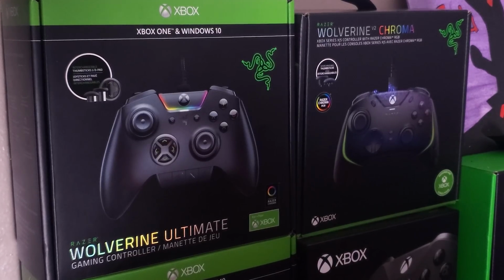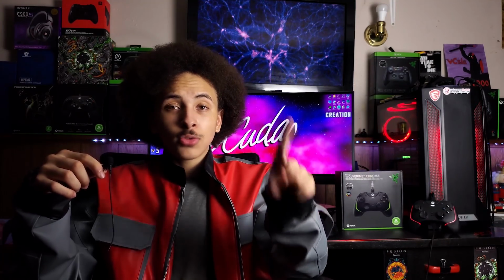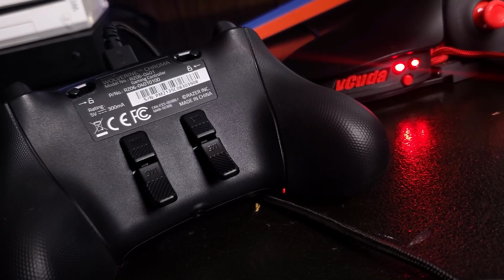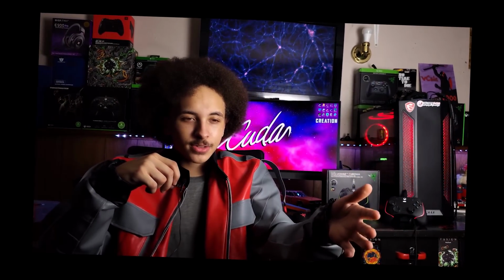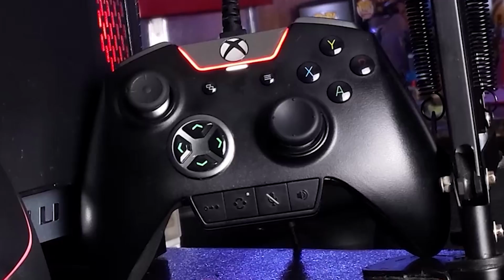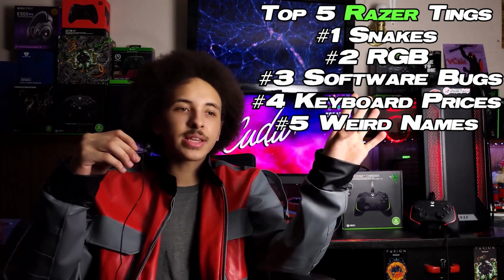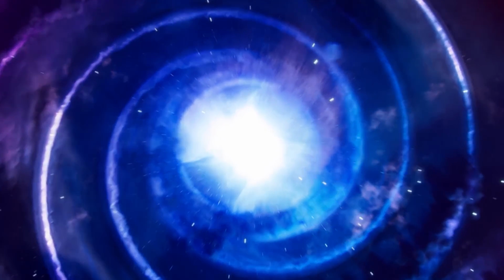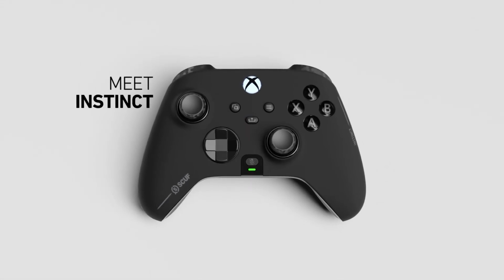The BEST Mechanical Controller Got an Upgrade! Razer Wolverine V2 Chroma Honest Early Review (2021)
Razer Wolverine V2 Chroma (Amazon UK)

Well it may have taken a while but Razer finally showed up! They dropped an updated version of their previous Wolverine V2 controller, which in my eyes was pretty disappointing. With their new V2 Chroma, things have changed though. The features you'd expect for a $150 Razer controller are here this time, like 6 extra buttons, swappable sticks, well done Razer-esque RGB and last but certainly not least, tactile feel.
All I can say is... FINALLY

Timestamps

Intro 0:00 - 1:41
A Tactile Upgrade (ABXY Buttons) 1:41 - 3:23
A Tactile Upgrade (D-Pad) 3:23 - 3:56
A Tactile Upgrade (Bumpers) 3:56 - 4:49
6 Extra Buttons 4:49 - 6:02
Trigger Stops 6:02 - 7:02
Thumbsticks 7:02 - 7:55
Body Design & Software 7:55 - 9:19
Reliability & Deadzone Issues 9:19 - 10:08
Deadzone Issues 10:08 - 11:47
Fortnite Gameplay 11:47 - 12:51
Splitgate Gameplay 12:51 - 13:46
BO2 Zombies Gameplay 13:46 - 14:37
Is it Worth it? (Conclusion) 14:37 - 17:53

My Hardware

PC Specs:
CPU: Ryzen 5 1600
Graphics: RTX 2060 Founders Edition
Ram: 16gb Corsair Vengence DDR4 3200mhz
Motherboard: MSI X470 Gaming Plus MAX
Power Supply: 700w BQ EVGA Bronze PSU

Audio

Astro A40 TR Headset
(I use the free Audacity software for audio production)

Peripherals (Razer Warning)

Keyboard: KEYMOVE Shadow
Mouse: 2018 Razer Deathadder Elite/Razer FireFly V1 Mousepad
Controllers: Elite Series 2, Razer Wolverine Ultimate/Tournament Edition, PowerA Fusion Pro, Hex Blade/Rival
Keypad: Azeron Compact

Displays

Main: BenQ EX3415R 34 Inch Ultra-Wide (144hz @3440x1440)
TV: The same Toshiba TV from 2012 that you had